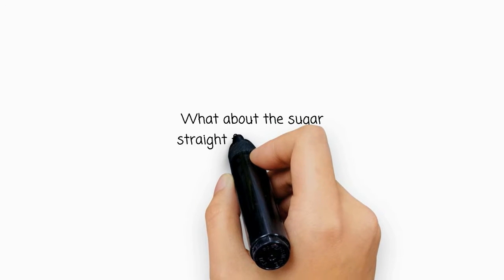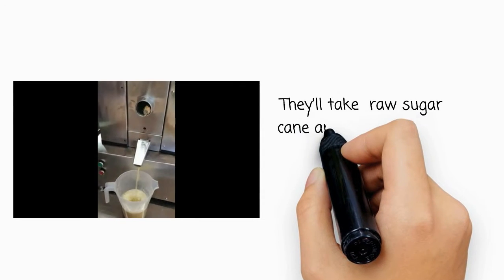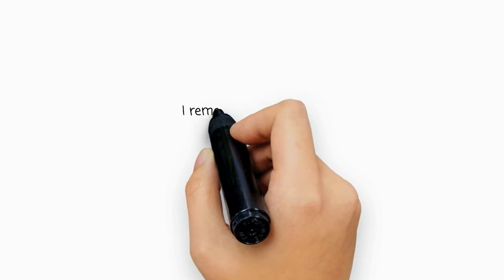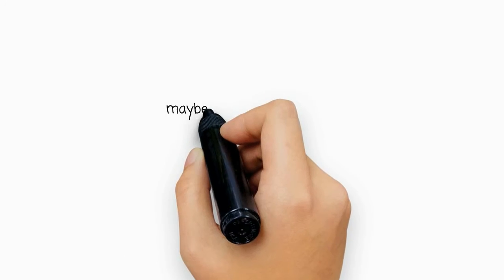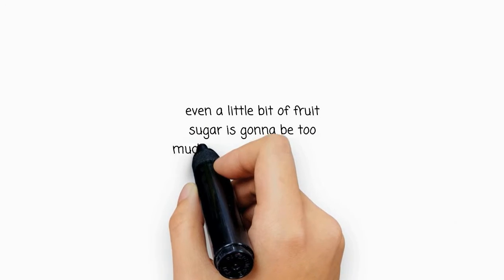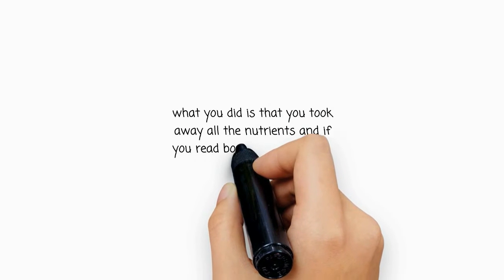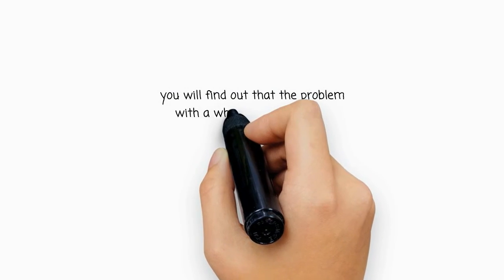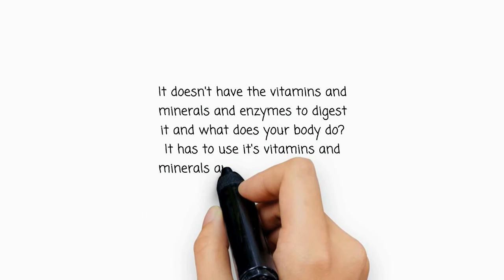Is Sugar Cane Juice Bad Carbs?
Get started now. Talk to a certified Goran Technique Coach for free.

Total Health Mastery Training Programmes include:  No more Depression, Get off my Anti-Depressants, Release Sadness, Let go of Emotional Pain, Fear of Failure, Improve my relationship with my mom, dad, brother, sister, and kids; Sleep better, Shut my mind off, improve confidence, No more panic attacks, Rape trauma erased totally, and even test anxiety!

Keep us with touch

Total Health Mastery Training Programs:
We have 11 courses that go in order from basic to advance. You start with physical or emotional health; The Solution (physical) or The 7 Steps to Reprogramming Yourself (emotional). The 7 steps is also taught in our Foundation course which is 10 days of recorded training and comes after "The Solution". If you can’t wait until the 2nd course, we have created a stand alone course for those who would like to start clearing repeating life patterns and old emotions now. The Solution weekend is a great beginning in learning how the unconscious mind works and the ABC’s of why we are sick along with the latest breakthroughs for common illnesses including diabetes, heart disease, the big C, and high blood pressure.